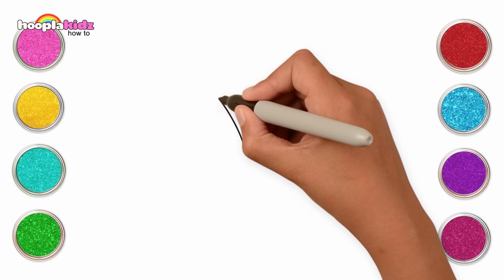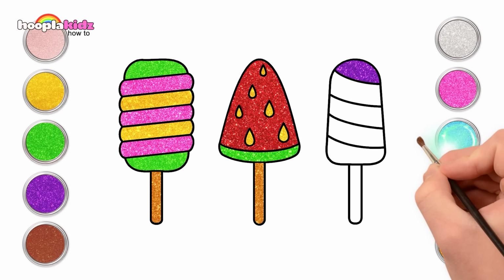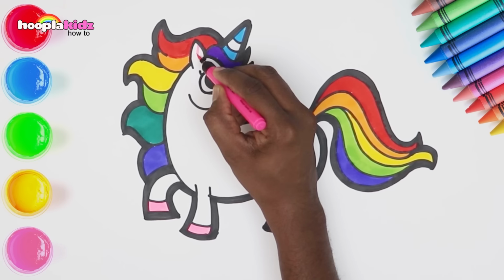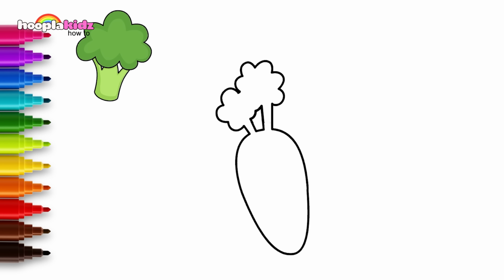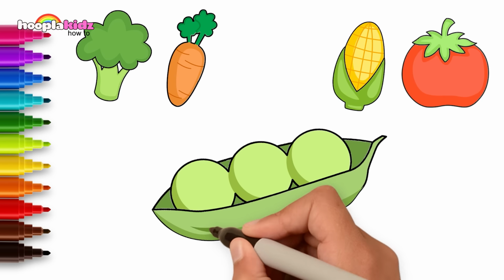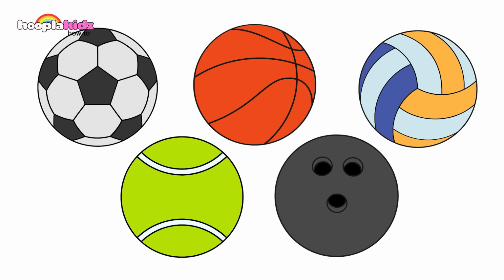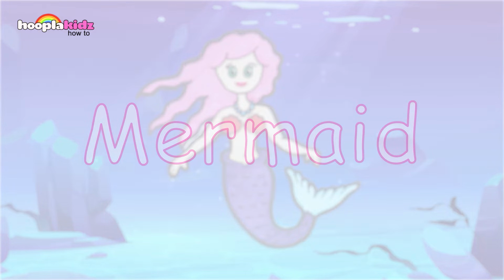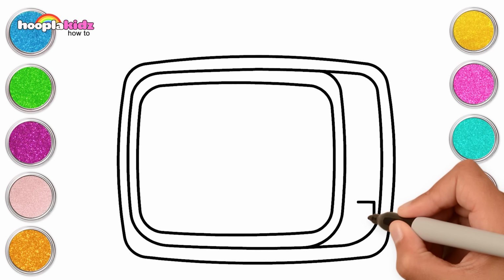🦋How To Draw A Butterfly Step By Step🦋 | Easy Drawing For Kids | Chiki Art | HooplaKidz How To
Hey Kids!

We're learning how to draw and color a  cute and easy Glitter Butterfly and more in this collection of drawing and coloring videos for kids! We hope you're going to follow along with us. It's super easy and super fun! Don't forget to add new details and your own special touch!